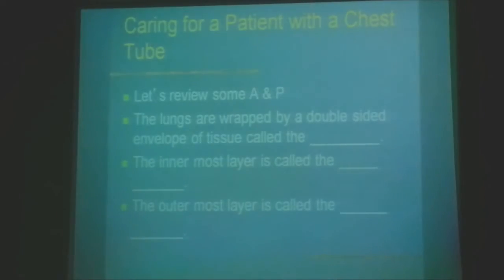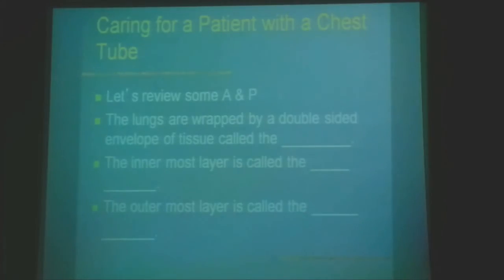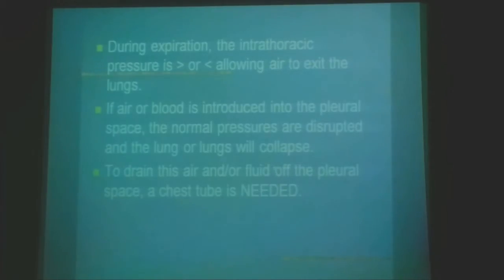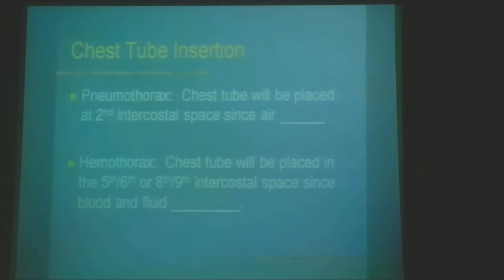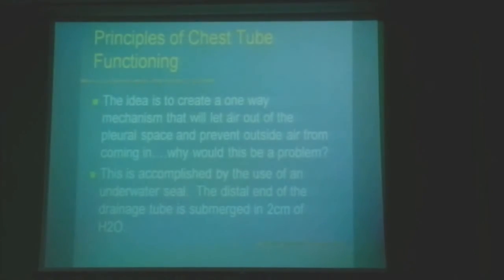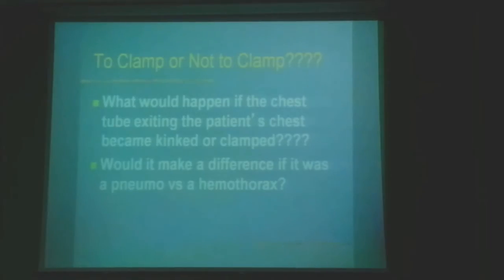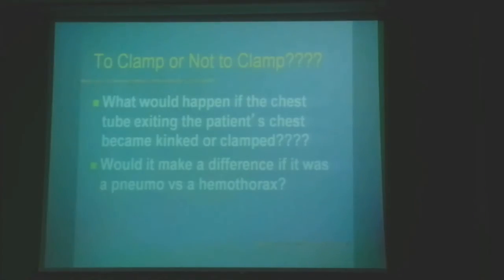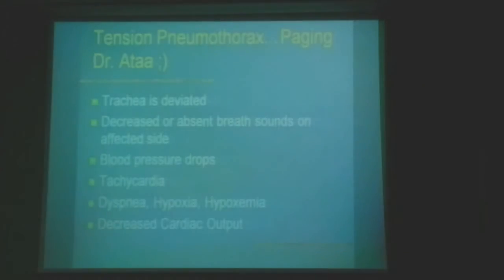Chest Tube Management..Basic Knowledge and Nursing Care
Management of chest tube ,Basic Knowledge and important principles by Doctor Attia from cardiothoracic surgery department in King Abdullah Medical City